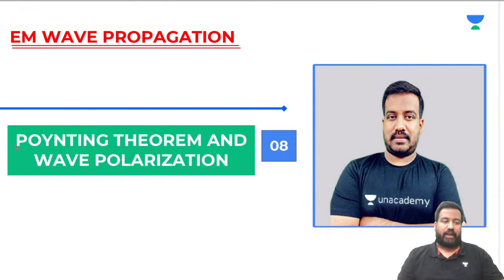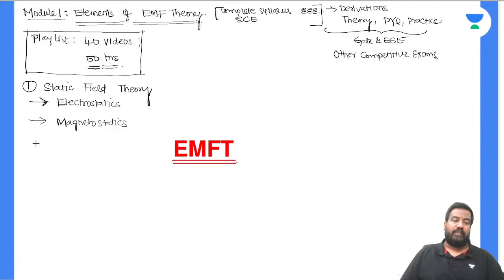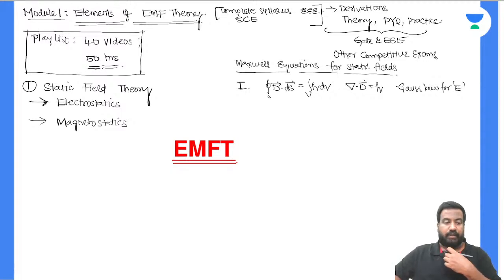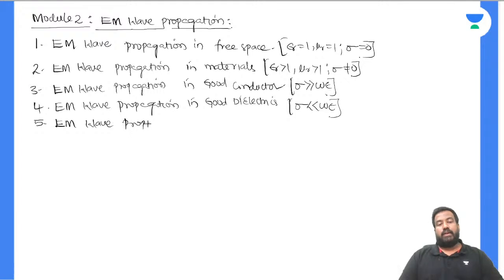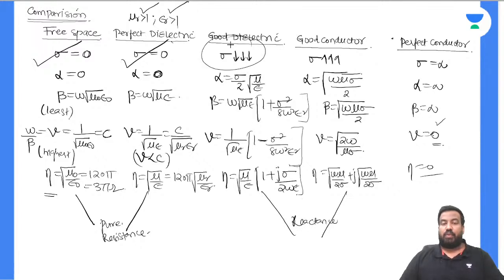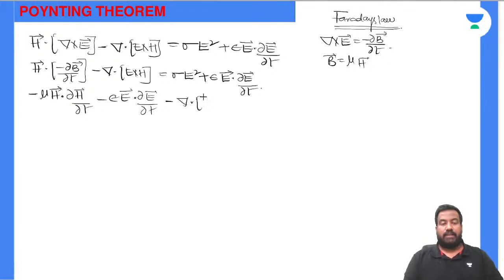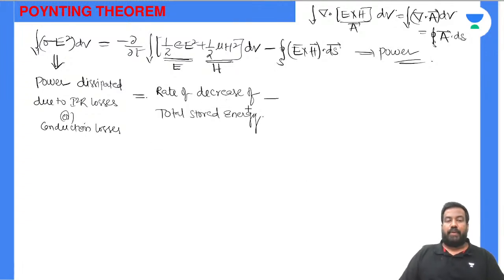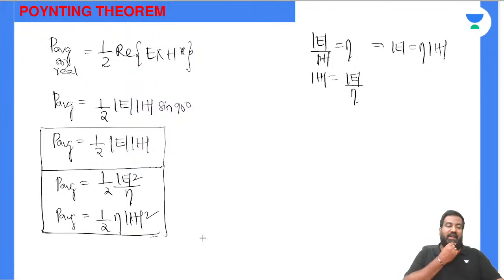L8 | EM Wave Propagation - 8 | EMFT | GATE & ESE 2022- 2023 | G Chaitanya Reddy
In this session, G Chaitanya Reddy will be discussing about EM Wave Propagation from the EMFT. Watch the entire video to learn more about Capacitors and Inductors which will help you crack GATE & ESE 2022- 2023. Let’s Crack It!

Dear Learners, Join the Free Unacademy ALL INDIA MOCK TEST for GATE 2022 and get ready for your GATE Exam.

Below is the list of batches going live on 9th Feb

GC Reddy and other Top Educators take classes on Unacademy App.

Unacademy Subscription Benefits:
1. Learn from your favourite Educator
2. Dedicated DOUBT sessions
3. One Subscription, Unlimited Access
4. Real time interaction with Educators
5. You can ask doubts in live class
6. Limited students
7. Download the videos & watch offline

Get the GATE & ESE Iconic Advantage:
1. Personal Coach
2. Study Planner & Bi-weekly Reviews
 3. Dedicated Doubt Clearing Space
4. Personalized Test Analysis
5. Study Booster Sessions
6. Preparatory Study Material
7. All the Unacademy Subscription Benefits